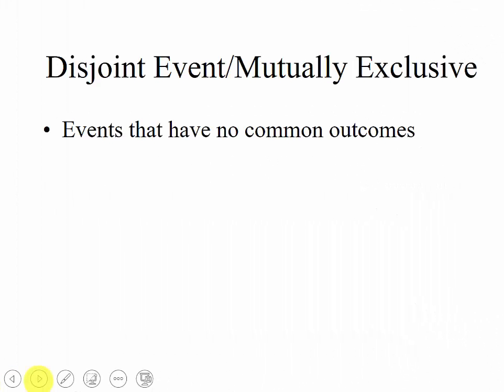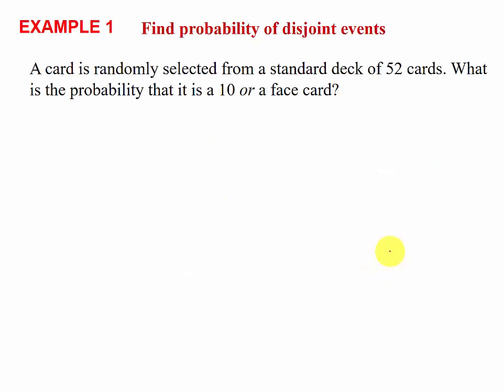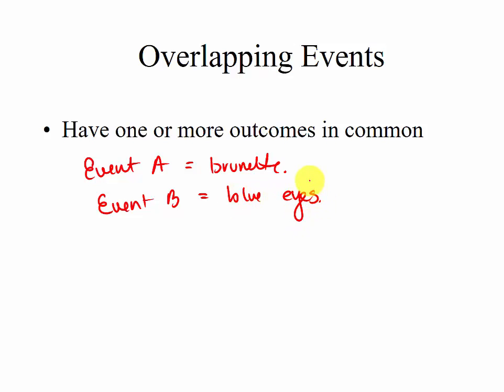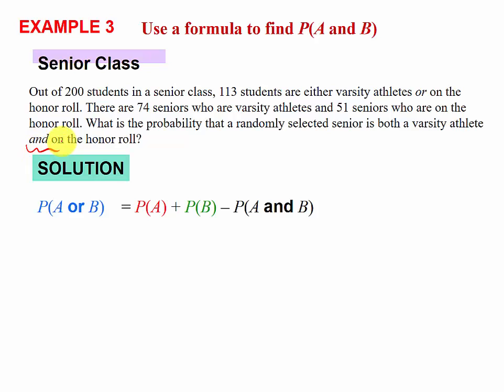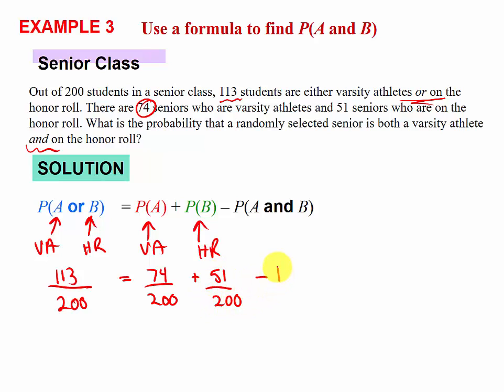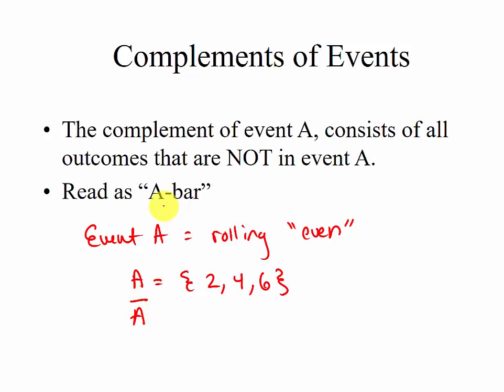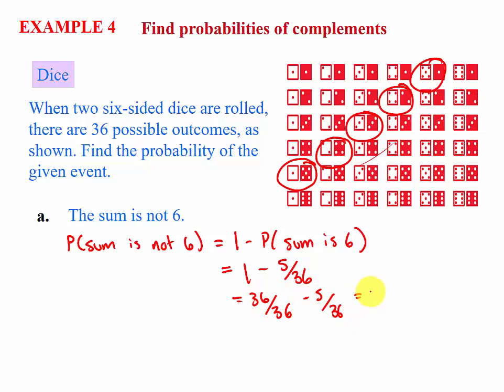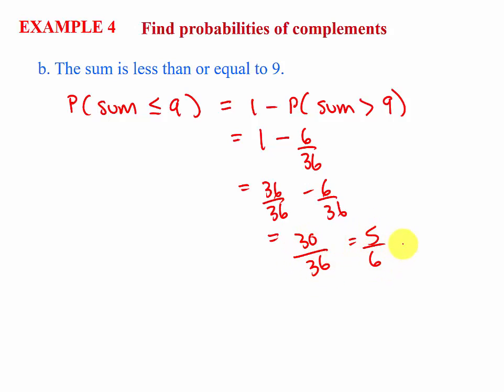Probabilities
Algebra 2
disjoint, complements addition rule